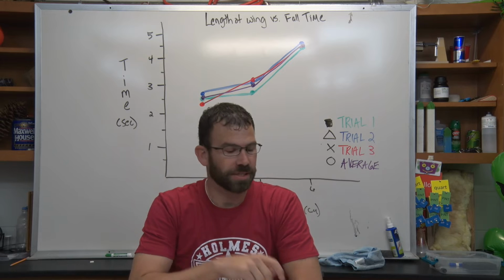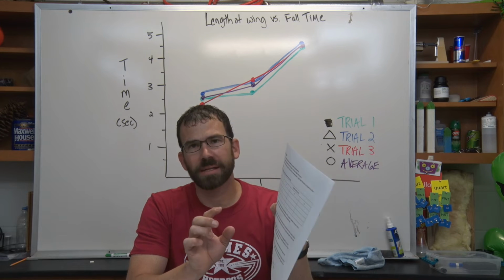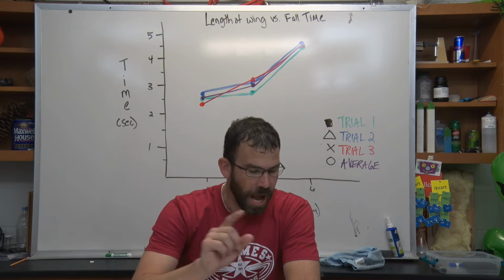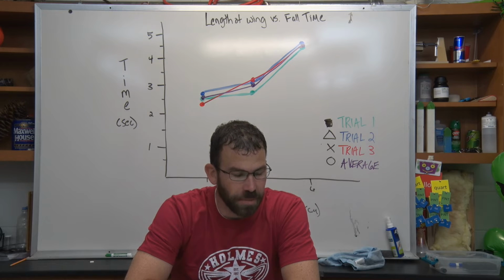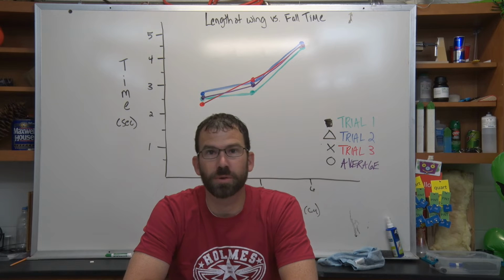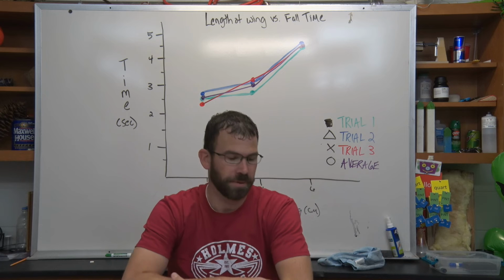6 Conclusion, Acknowledgements, Bibliography